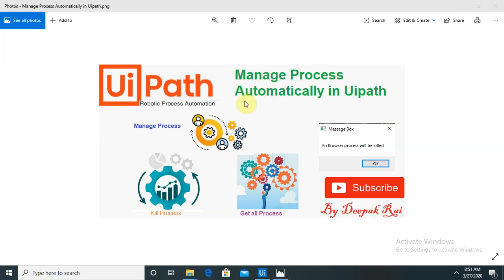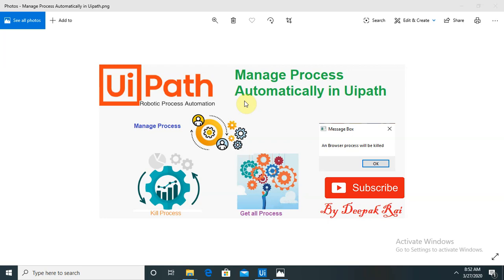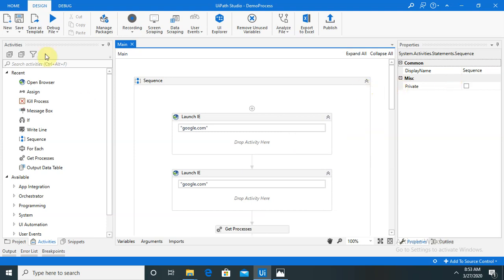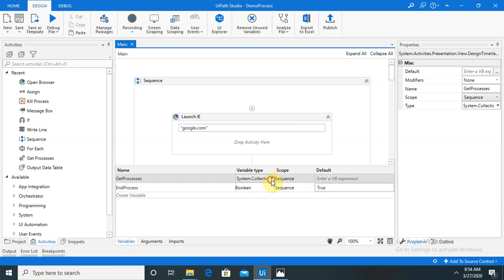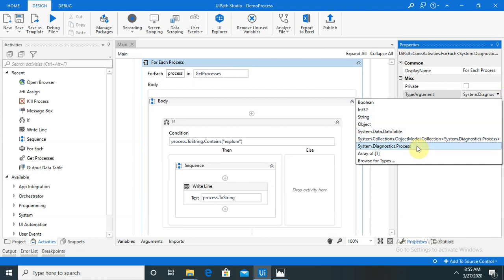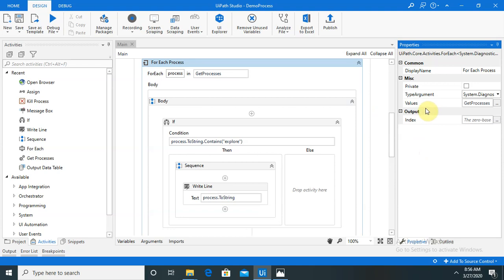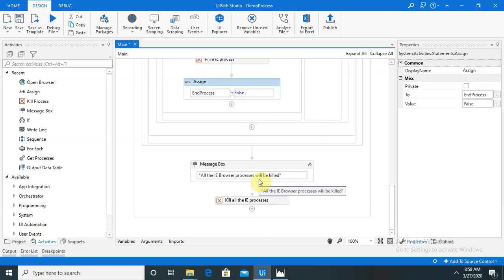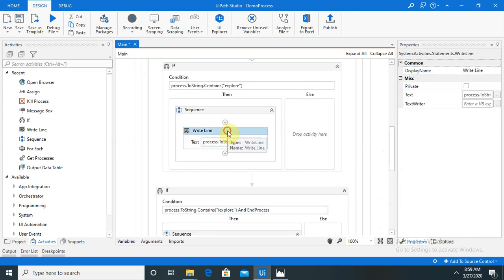Manage Process Automatically in Uipath | Uipath RPA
Process are very important part in Windows application and on Cloud. Some processes are running background and managing these process are very crucial and not easy to handle.

Uipath made the managing background process automatically which helps the organization to stress free.

Activities used are:
System.Collections.ObjectModel.Collection

In this session I explained how to kill the background process of IE Browser. This will helps the developer to kill unnecessary running process which is eating system memory.